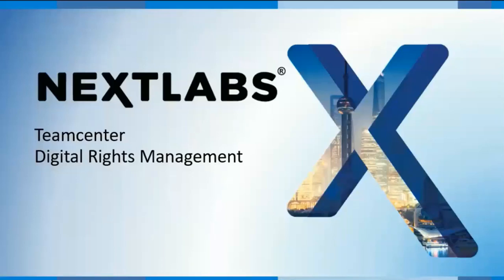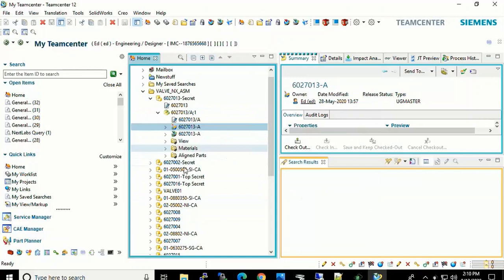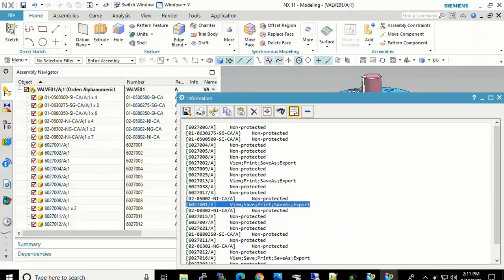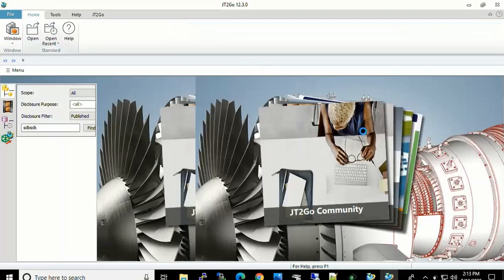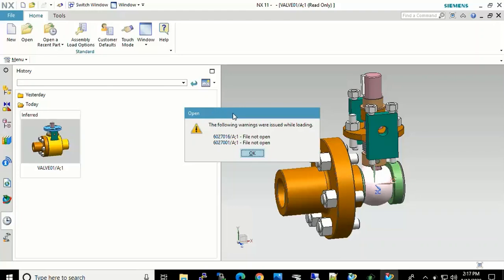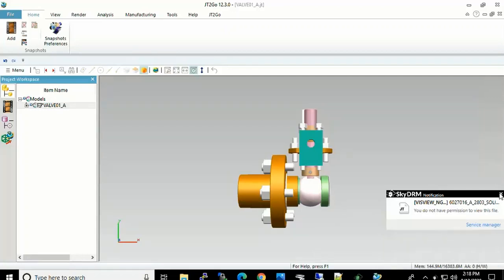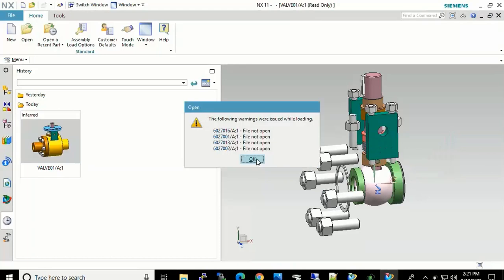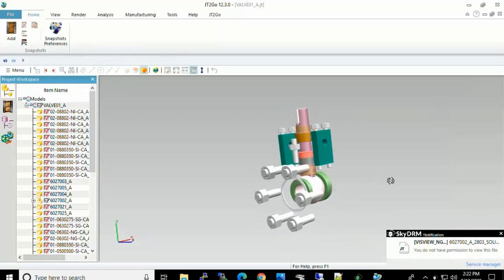How Teamcenter DRM Works With NX & JT Natively Before Sharing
This video provides an overview of NextLabs' solution capabilities using Teamcenter's Digital Rights Management (DRM). NextLabs' DRM solution with Teamcenter caters to enterprise use cases, involving the protection of sensitive information from unauthorized access and use, allowing teams to securely share business-critical data without the risk of theft or compromise. Through DRM's continuous protection, authorized users can open, view, and even modify the protected files using native applications like Siemens NX or Solid Edge.

For more information on NextLabs Enterprise Digital Rights Management (E-DRM) solution, SkyDRM, please

0:00 Introduction to Teamcenter Digital Rights Management (TcDRM) and Demo Data List
0:46 Demo: Access Files in Siemens NX or Solid Edge Based on User Attributes, File Content and Properties

Why NextLabs?